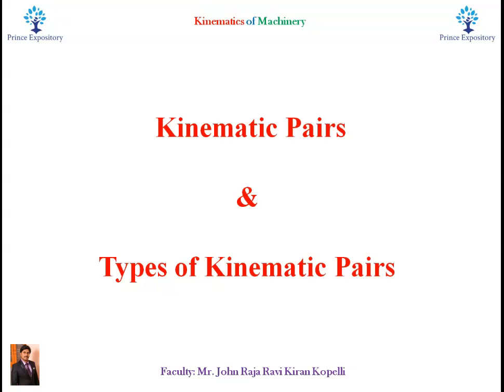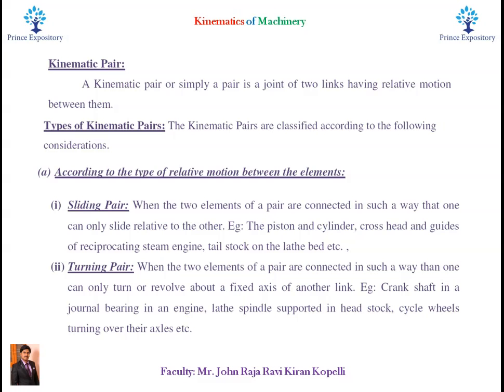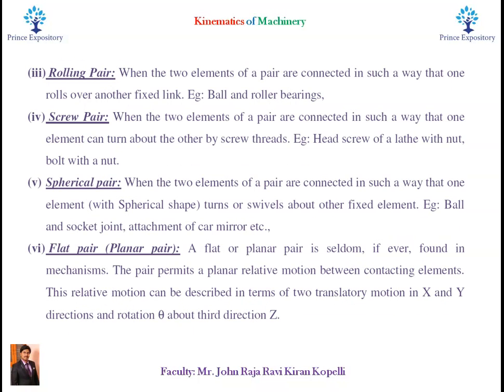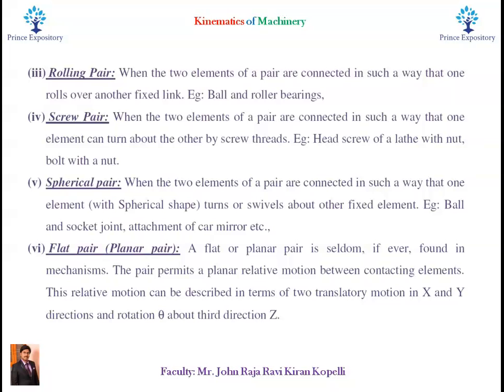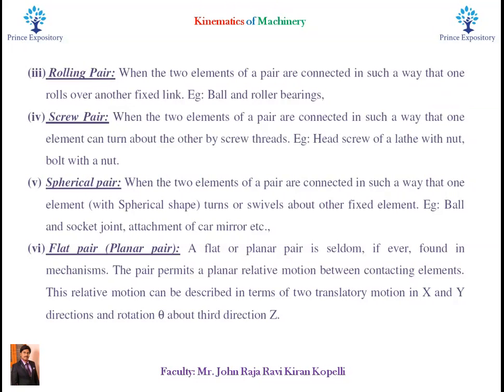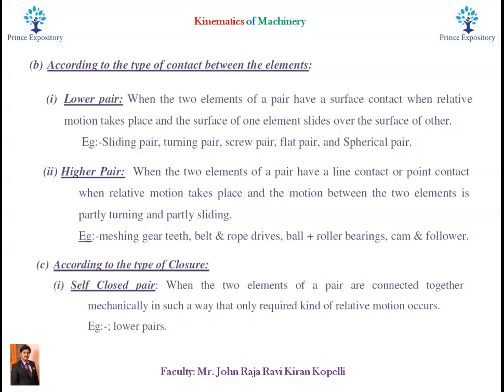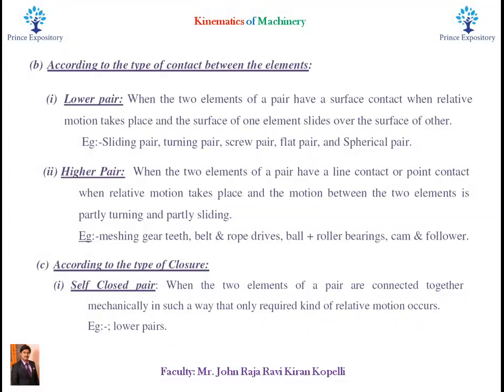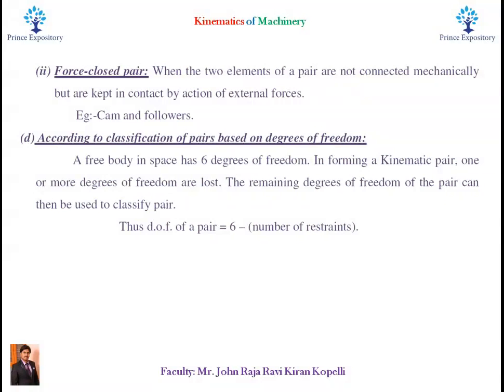Kinematic Pairs & Types